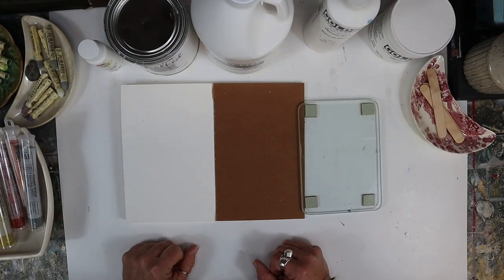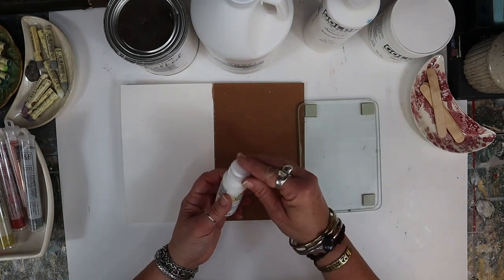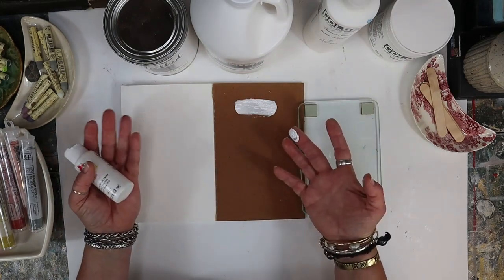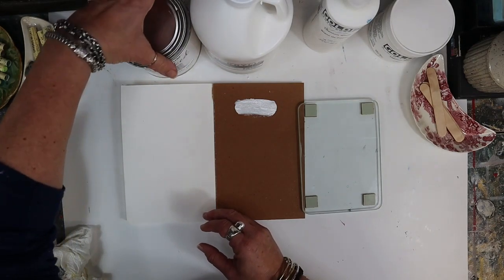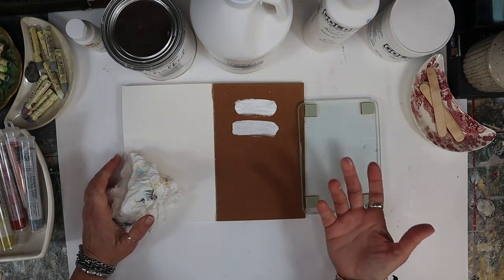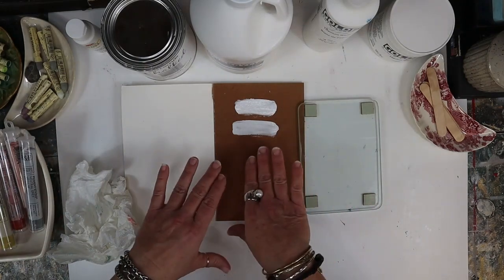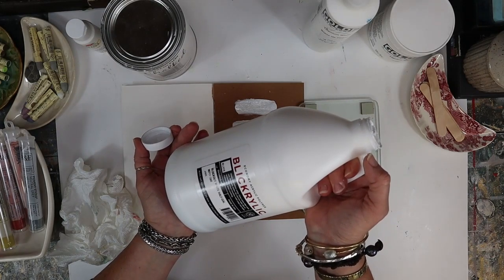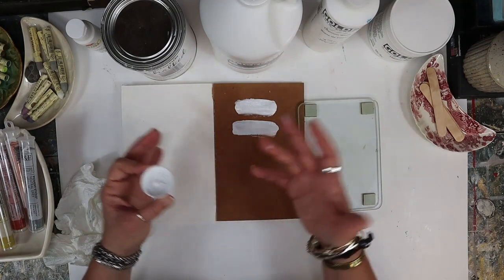Acrylic Painting for Beginners Step by Step Easy | Part One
Acrylic painting explained | What kind of paints to use for beginners | Art painting tutorial | Acrylic Paints | How to paint for beginners | What types of acrylic paint are there | different types of acrylic paint brushes are there

Hi! I am Ginger Leigh, founder of Ginger Leigh Designs. This painting tutorial will take you through easy to follow explanation of the different type of acrylic paint I use to create my angels and crosses.  In this video I share with you the different types of Acrylic Paints and different brands.

Ginger Leigh

Pintrest: Ginger Leigh Designs